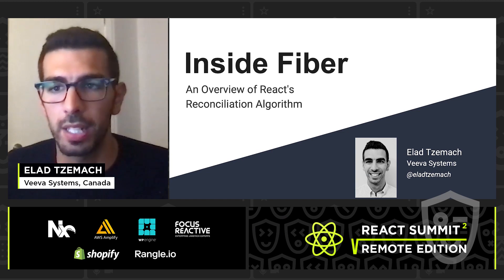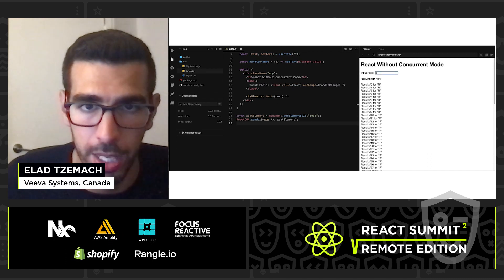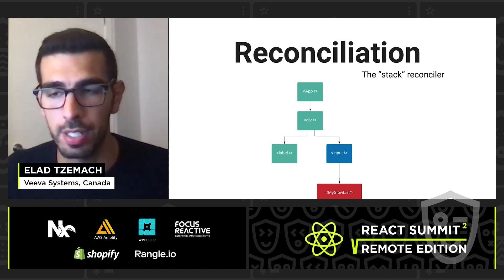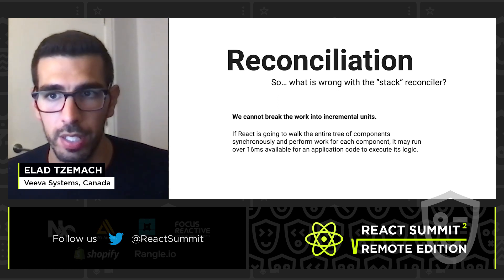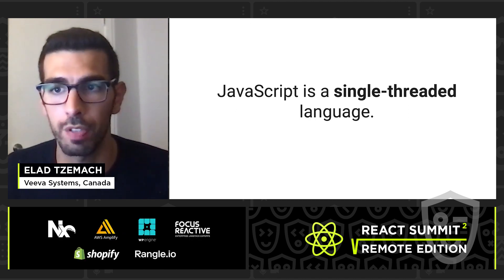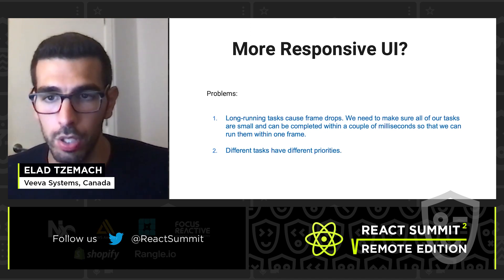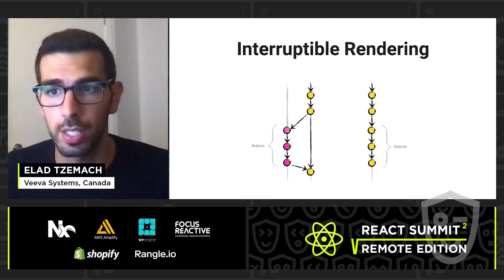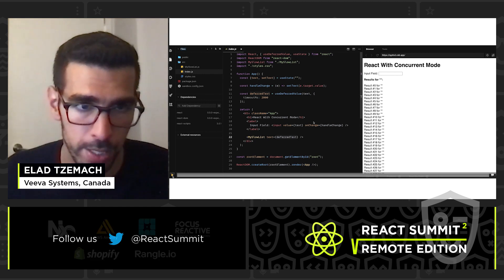An Overview of React's Reconciliation Algorithm – Elad Tzemach, React Summit Remote Edition 2021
Talk: Inside Fiber: An Overview of React's Reconciliation Algorithm

With React 16.0, Facebook has released an update to the React core reconciliation algorithm which was named ""Fiber"". Fiber allows React to break the limits of the call stack and pause/start rendering work at will.
In this talk, we will explore why Fiber was necessary, cover some of the internal implementation details of Fiber, and see Fiber in action with React's experimental Concurrent Mode.